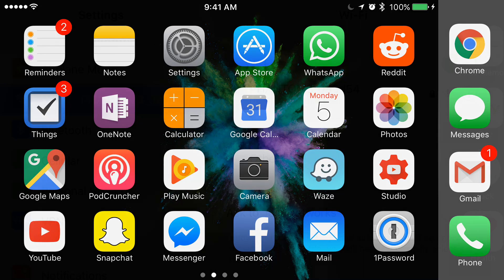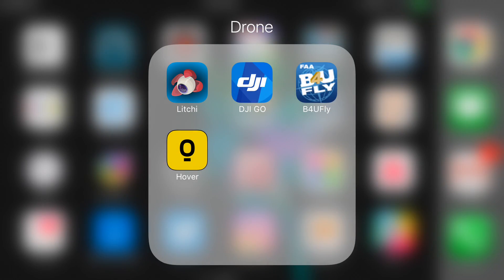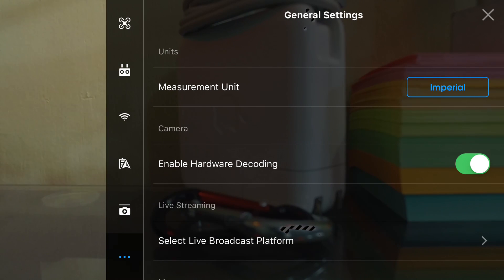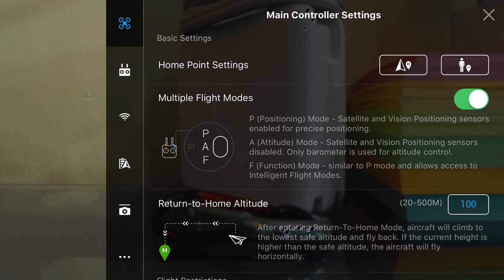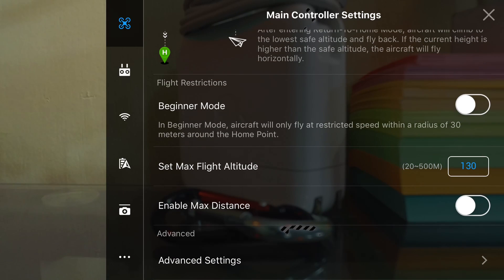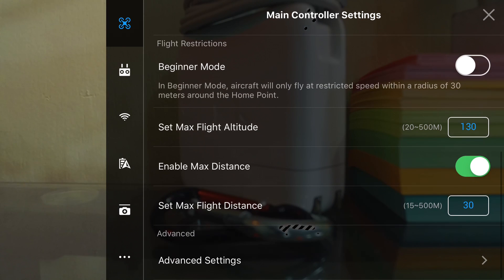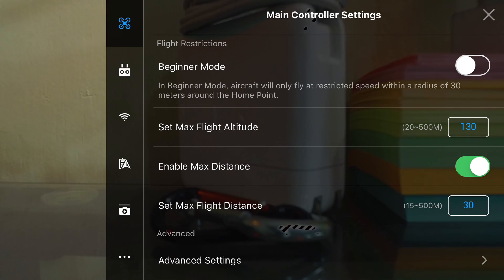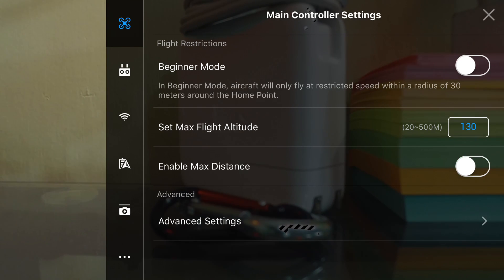Disable The Distance Limit On Phantom 3 Standard After ARGtek Install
A viewer had just installed the ARGtek Range Extender and was running into a software enabled distance limiter. In this video I show you all how you can disable this feature which allows your Phantom 3 Standard to fly to the end of it's signal range.

SUPPORT me for FREE by doing your AMAZON shopping